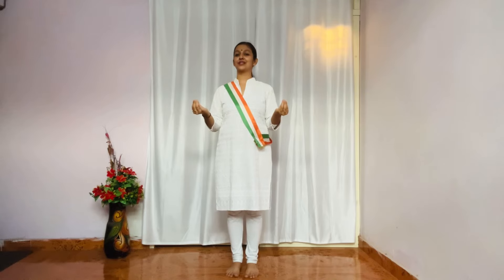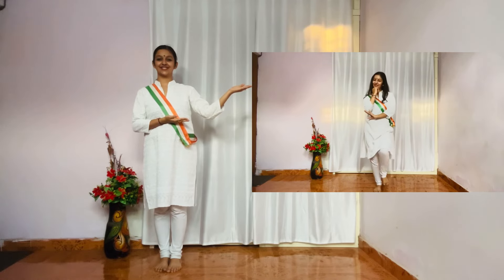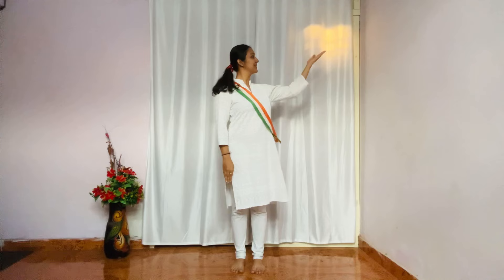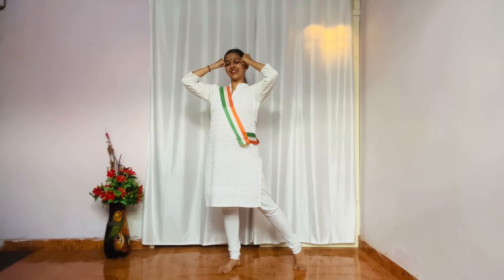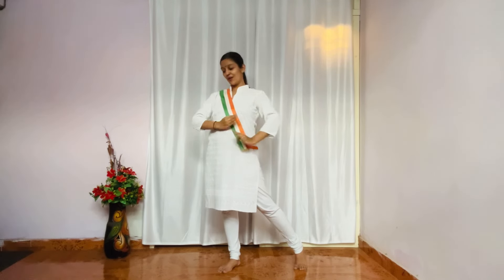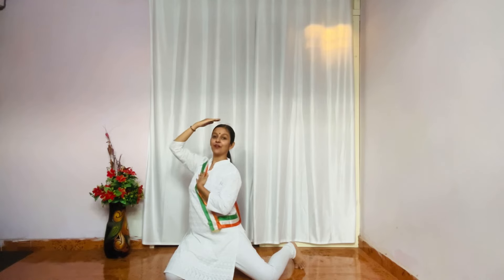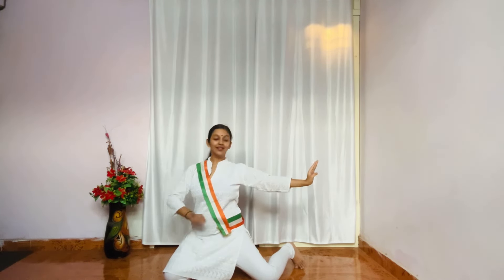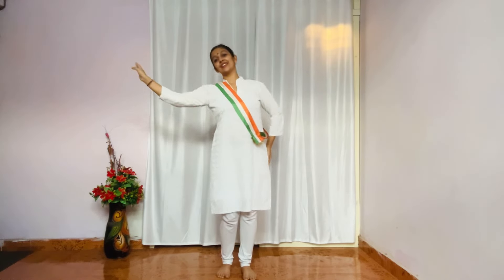Bharat Ki Beti | Dance | Tutorial | Independence Day dance | Desh Bhakti | Patriotic Dance | Viral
Bharat Ki Beti Dance Tutorial